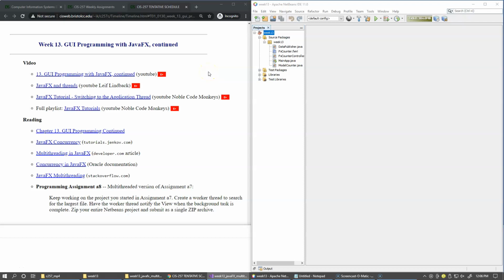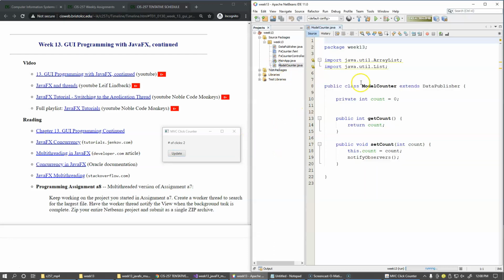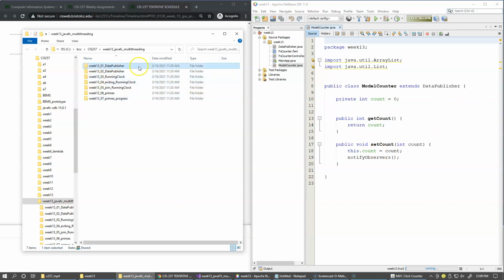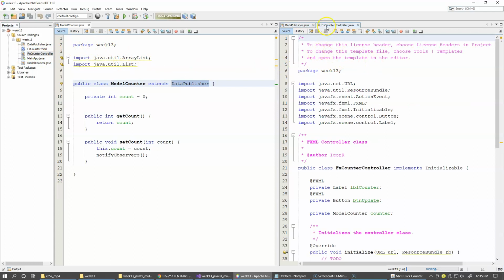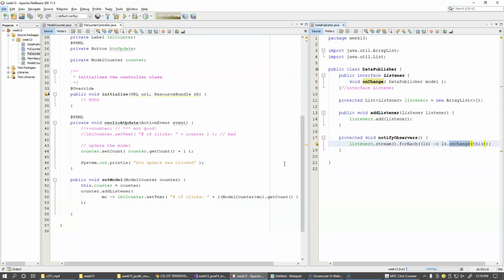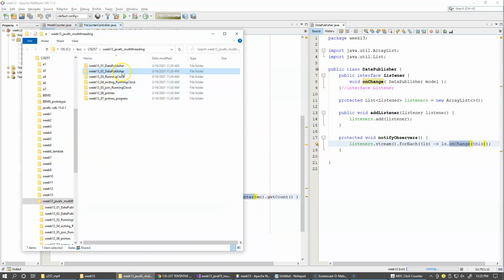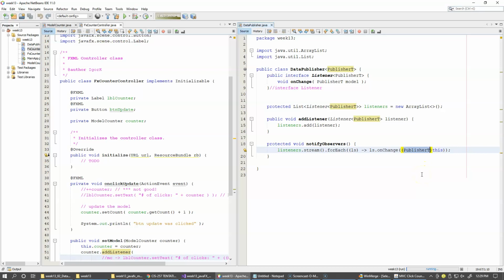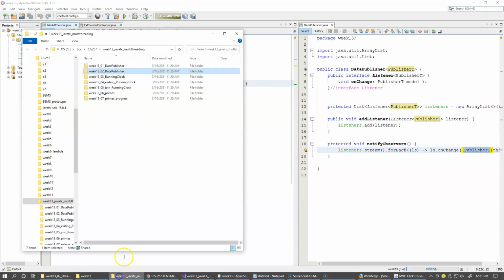13.1 GUI Programming with JavaFX, continued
13.1 GUI Programming with JavaFX, continued